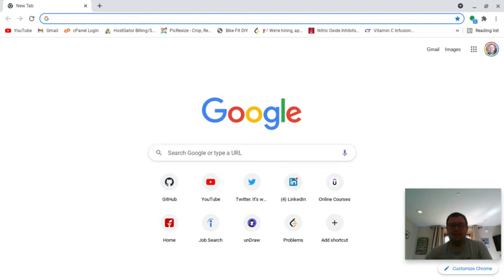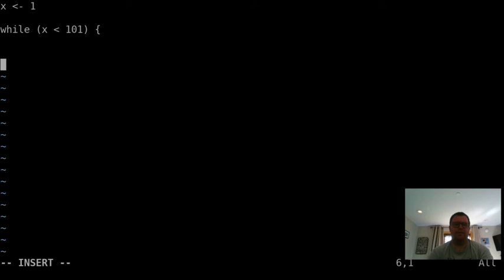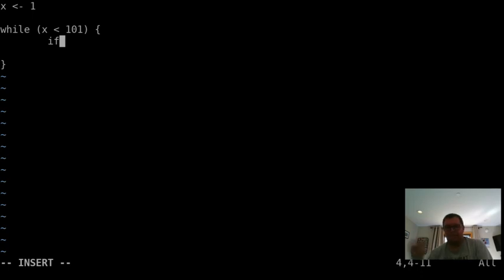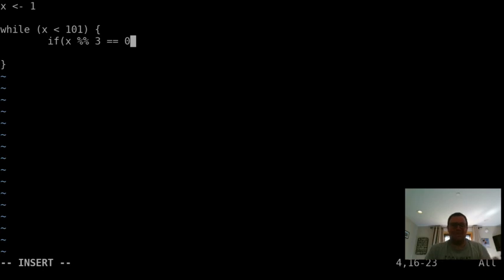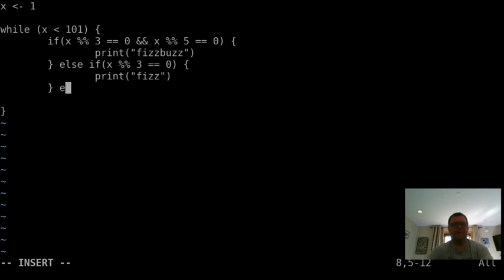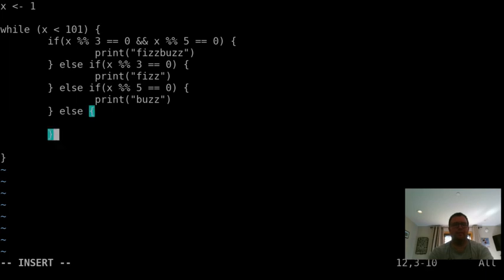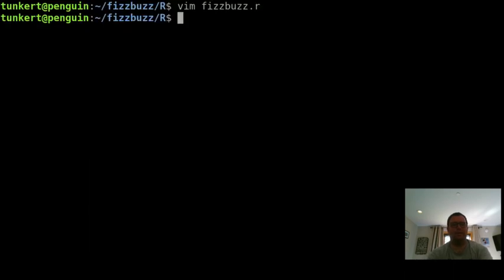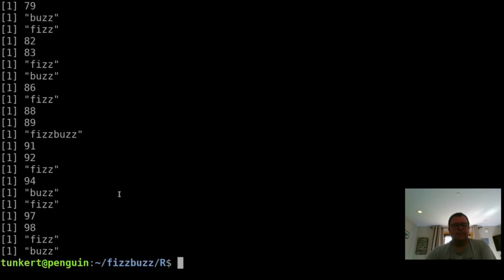10 Day Fizzbuzz Challenge - Part 9 R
In this video I complete the fizzbuzz challenge in R. What is the fizzbuzz challenge - write a program that loops through and prints out numbers 1 through 100 except that it prints "fizz" for numbers divisible by 3, "buzz" for numbers divisible by 5, and "fizzbuzz" for numbers divisible by 3 and 5.